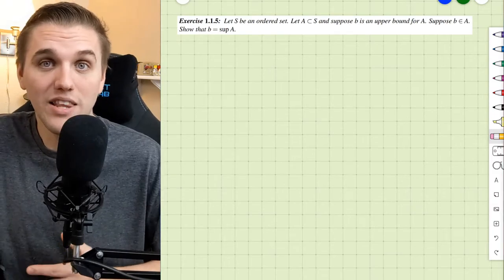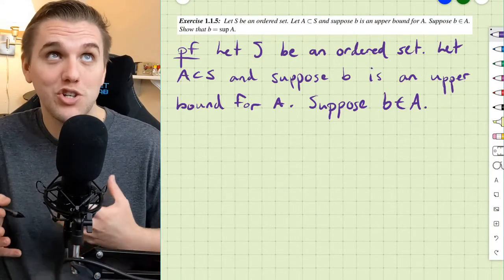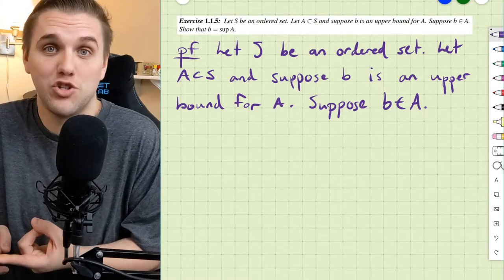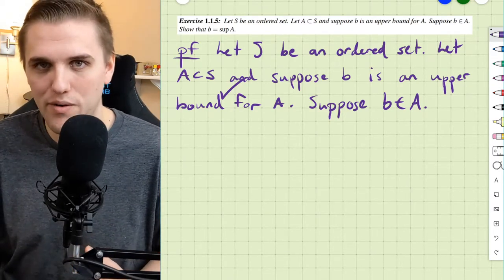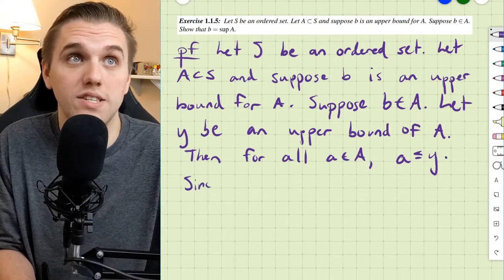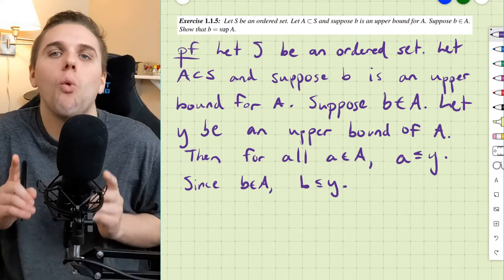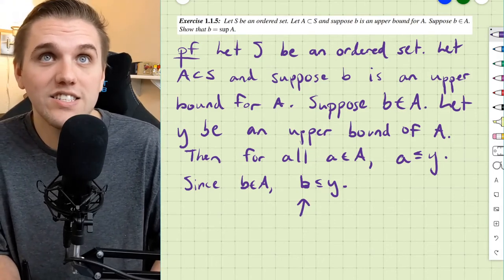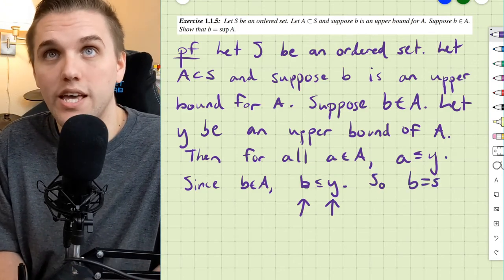If An Ordered Set Contains Its Upper Bound, Then That Upper Bound Is The Supremum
In this video, I prove that if an ordered set contains its upper bound, then that upper bound is really the supremum too.

This problem can be found in Dr. Jirí Lebl's free open-access textbook: "Basic Analysis I: Introduction to Real Analysis, Volume I"

Any feedback on how these videos can be improved would be great. I will be constantly updating these videos to ensure that everything is accurate. Thank you all for being such a great community. All content is released under Creative Commons "No Rights Reserved", so please feel free to use this video however you want.

My name is Kody Amour, and I teach free undergraduate mathematics courses on YouTube. I'm currently developing three YouTube courses simultaneously: Discrete Math, Linear Algebra, Real Analysis, Topology, Number Theory and Complex Analysis. These courses correspond to playlists that I am constructing indefinitely.

You have already given me a view and your watch time, which means a lot to me already. Your participation in this community contributes to exponential growth of this channel.

Credit to all of the authors of all of the resources below that greatly helped influence this video.

Free open-access online math textbooks (I only use textbooks from this resource, since everything is free for my students):